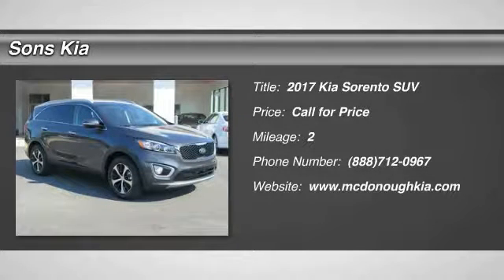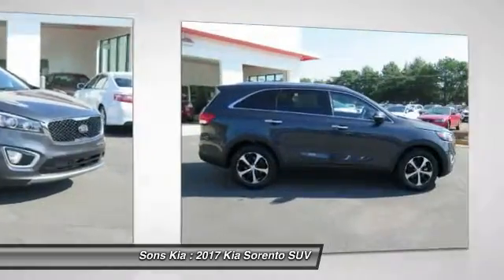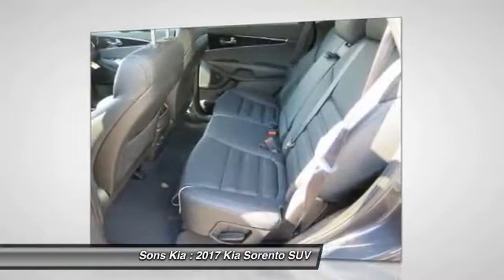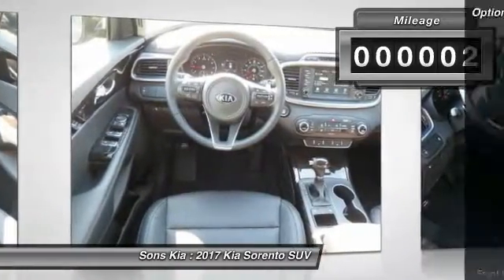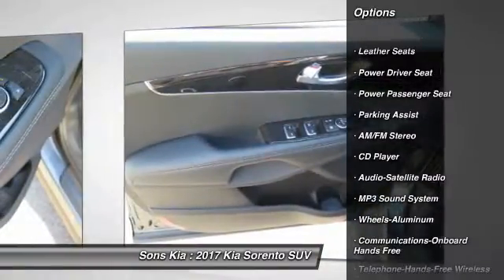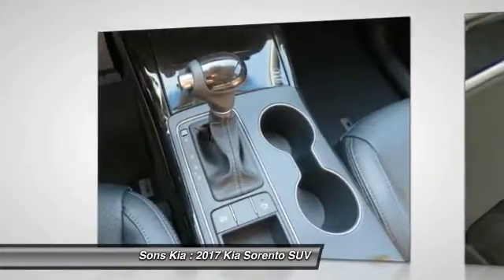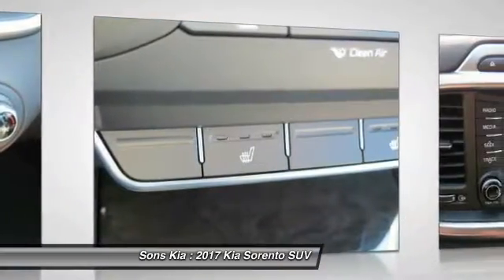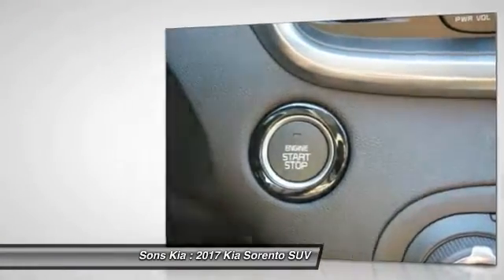2017 Kia Sorento McDonough GA 3098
2017 Kia Sorento EX

Sons Kia
100 Sons Drive

Don't miss this 2017 Kia Sorento. It's equipped with Automatic transmission and features a Platinum Graphite exterior. With 2 miles, You'll want to take this suv home. Make a great choice today. Contact Sons Kia at (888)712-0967 and see this suv first hand.